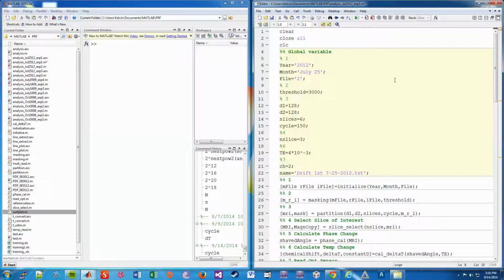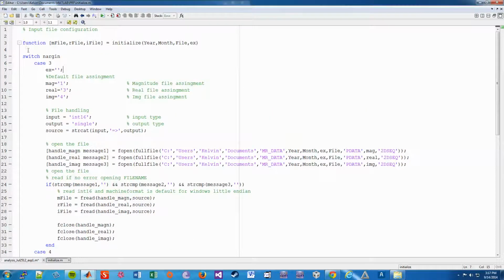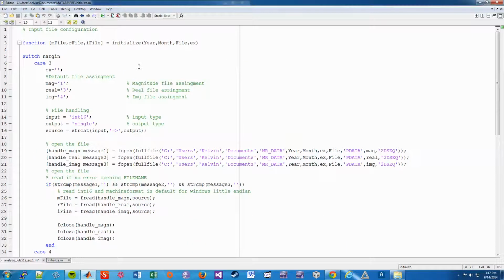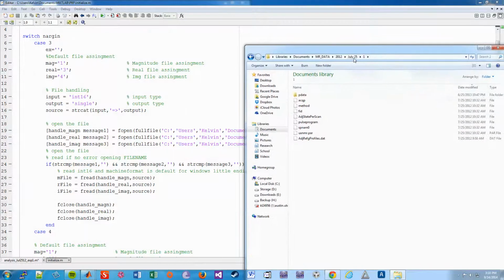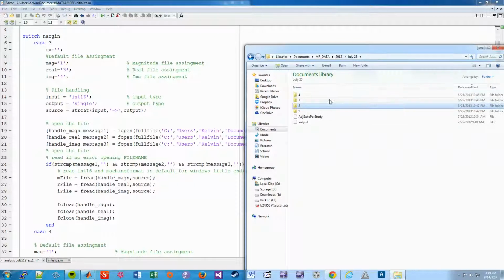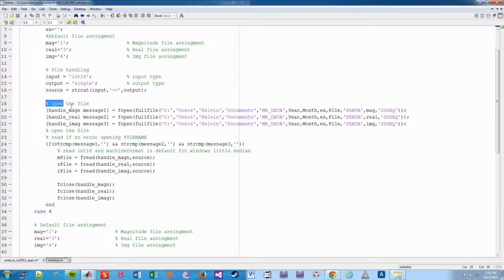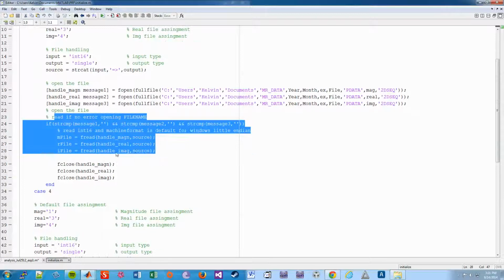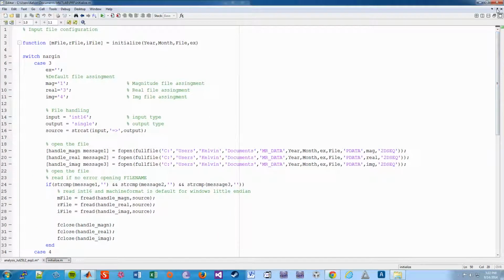PRF-PART 3 Initialization